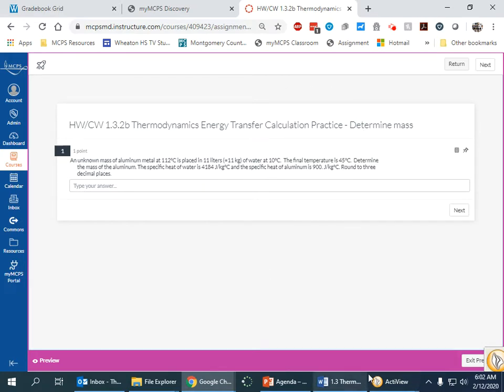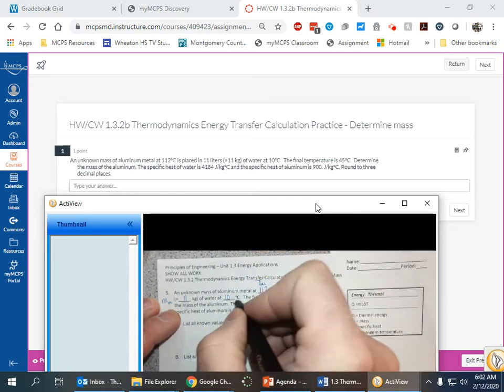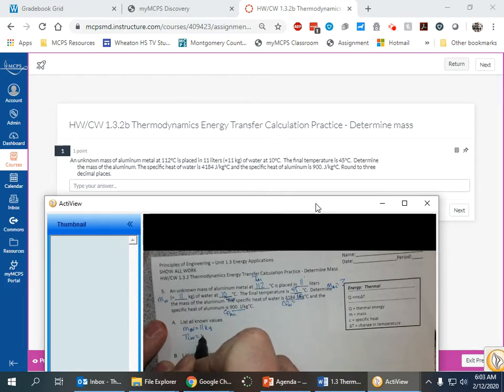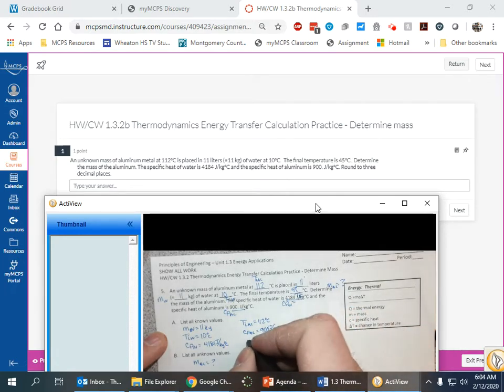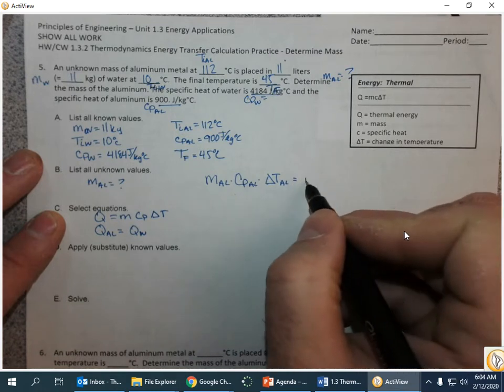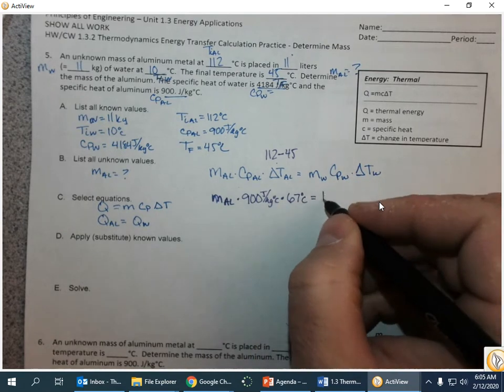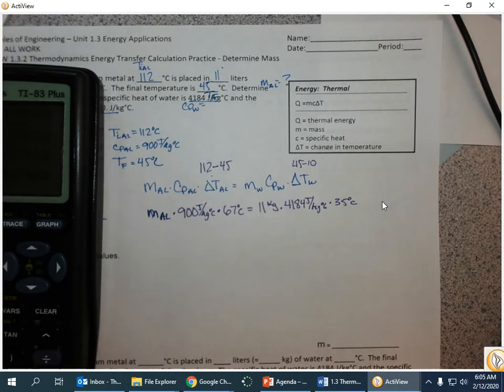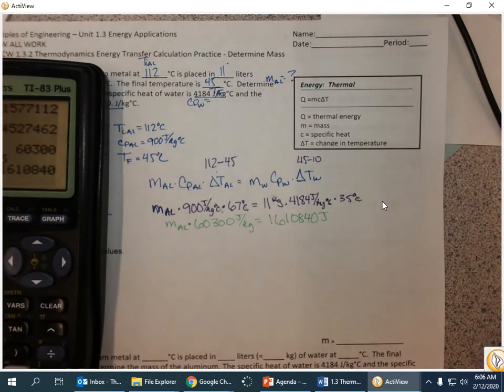Solve for Mass Example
Example on how to do HW/CW 1.3.2b - Solving for Mass